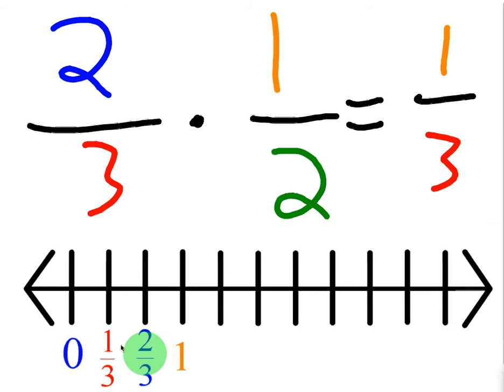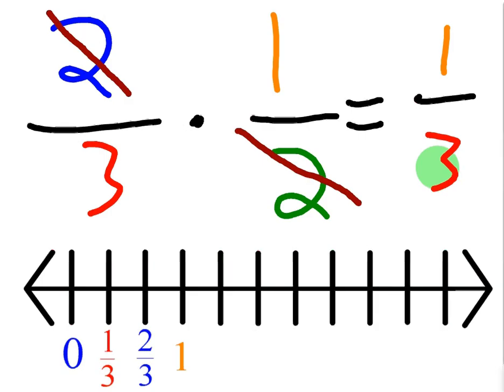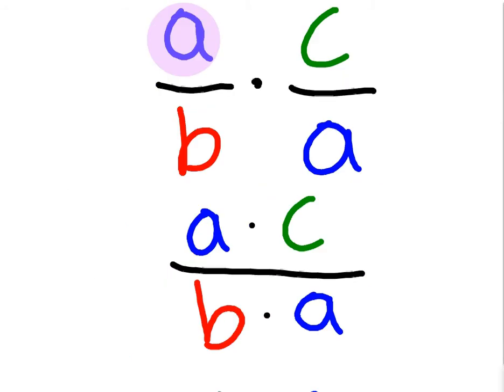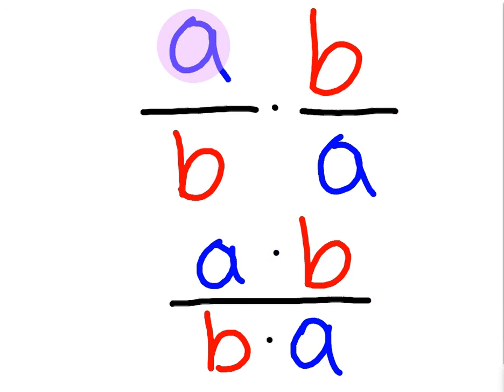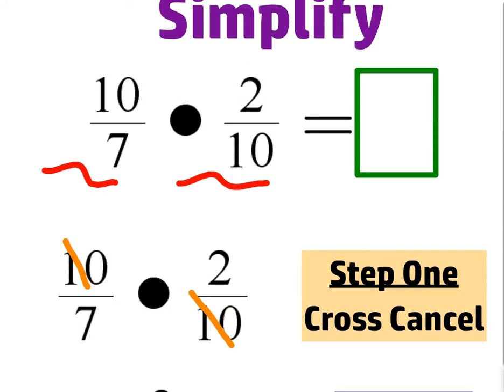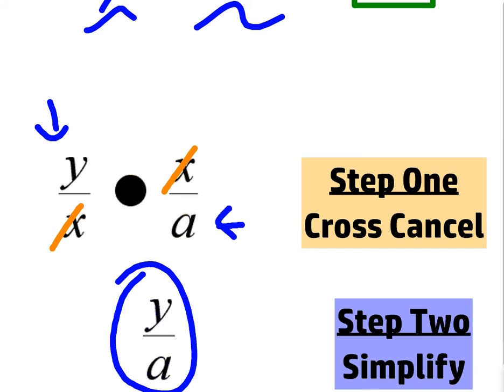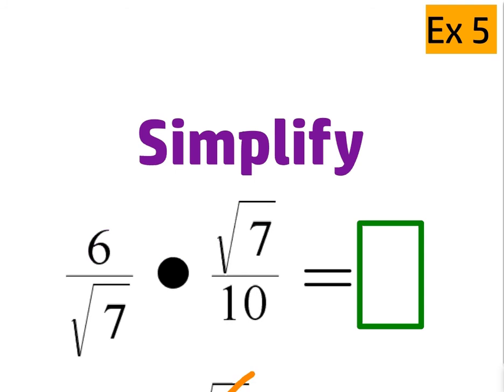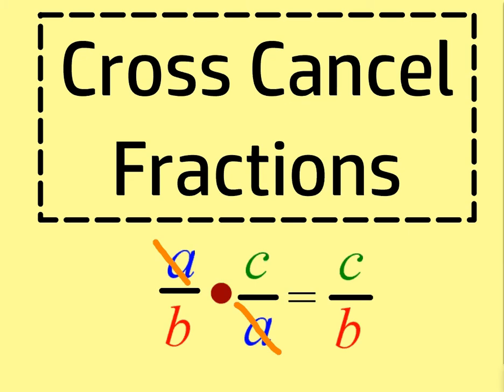Cross Cancel Fractions